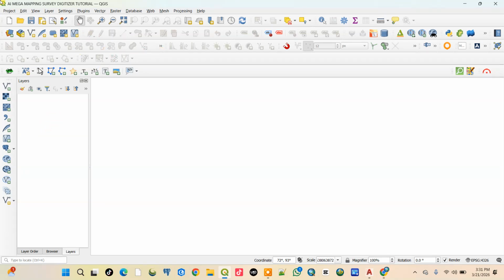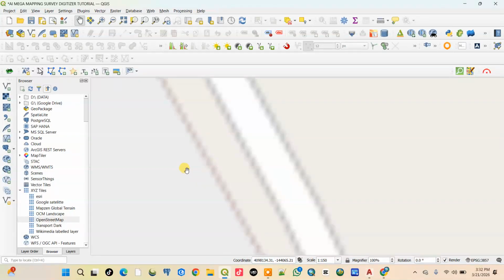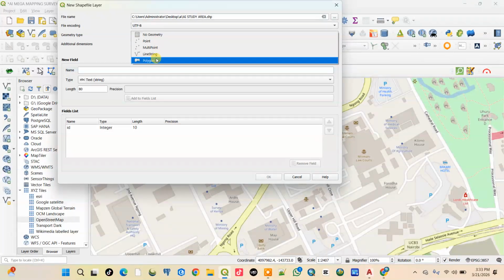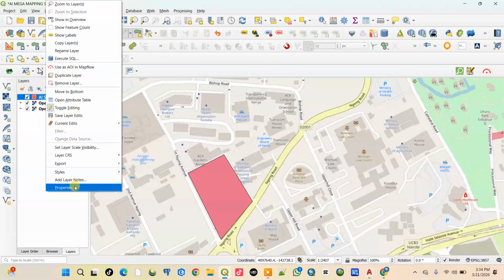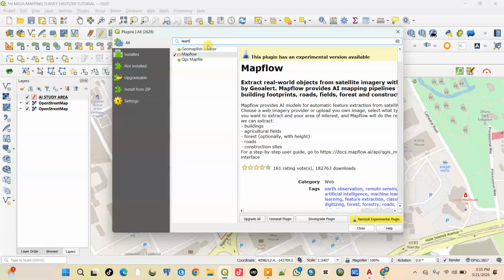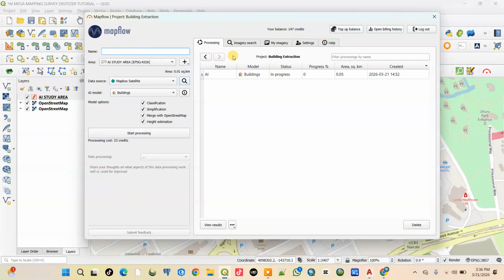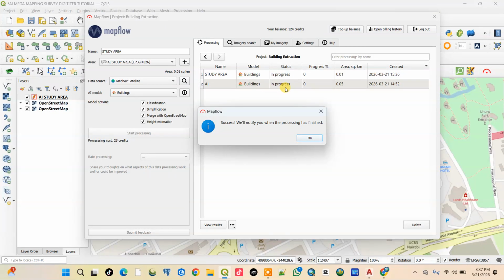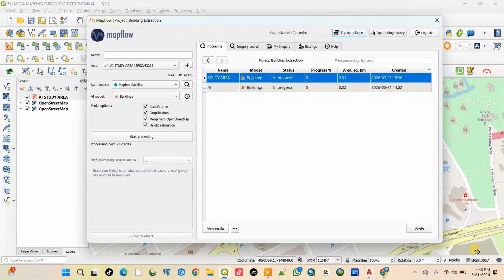AI meets GIS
🚀Mapflow in QGIS simplifies workflows—connect, authenticate, process, and extract precise building shapefiles in minutes.Smart mapping for smarter decisions.
Install Mapflow → Get token → Process → Extract building shapefiles.
Fast. Accurate. Automated.
This is the future of digitization.